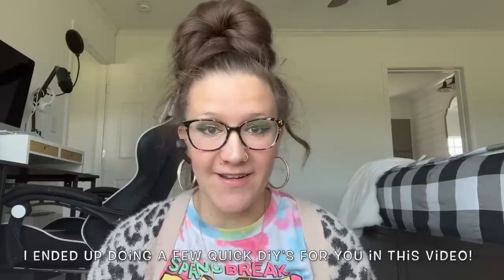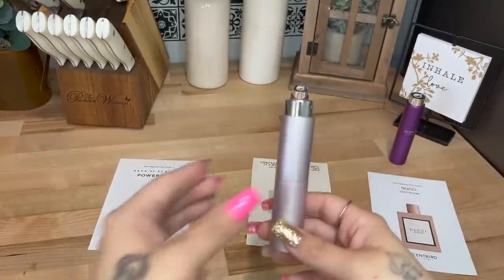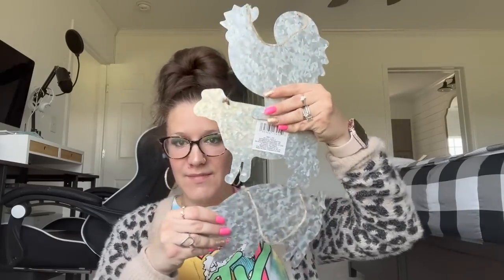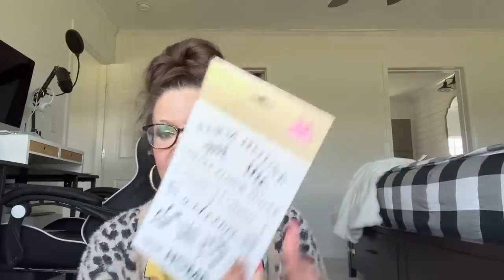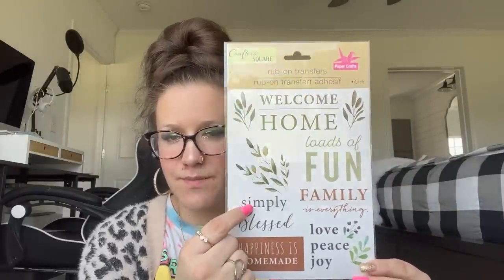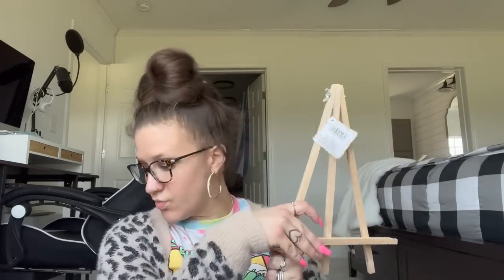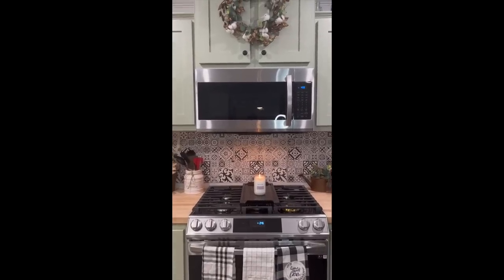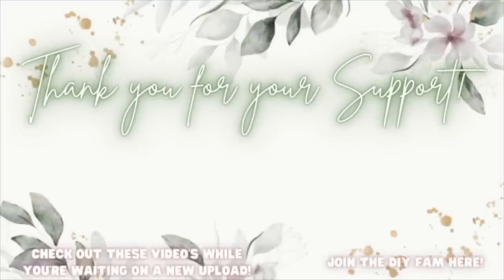MUST SEE AMAZING NEW FARMHOUSE ITEMS AT THE DOLLAR TREE | ANTIQUE STORE FINDS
This month, I tried:
Love High by Confessions Of A Rebel

xoxo~ Melissa